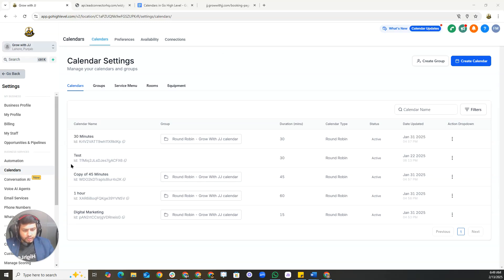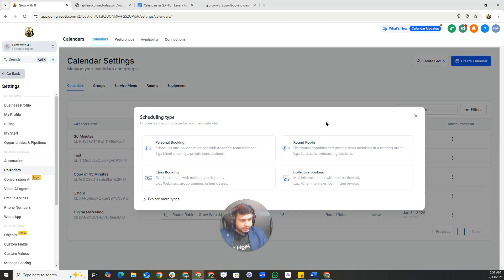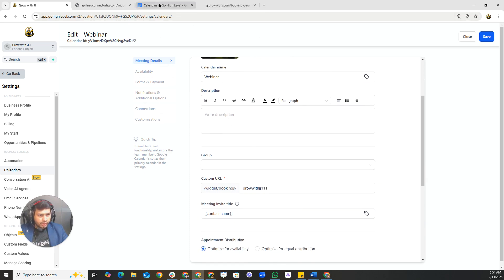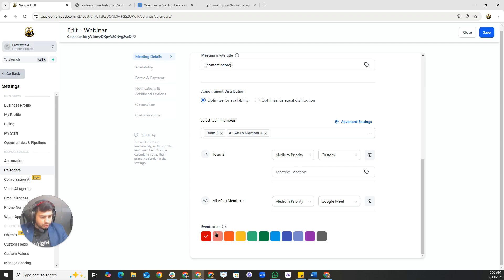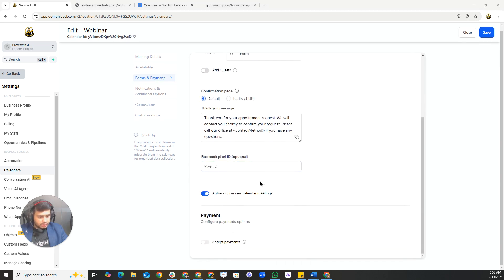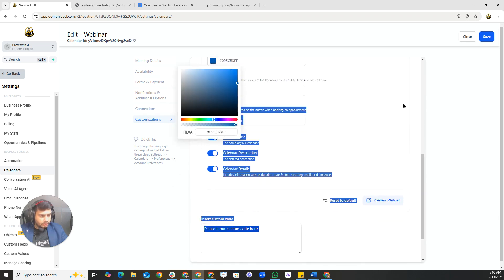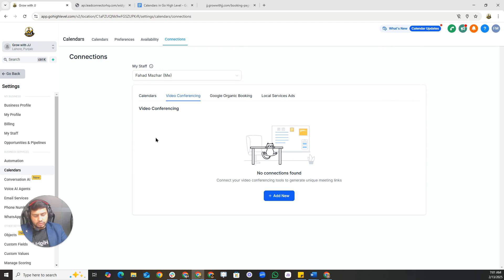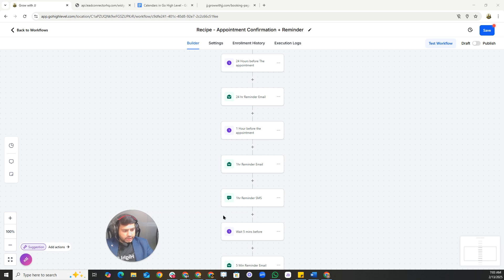Setting Up GoHighLevel Calendars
Struggling with GoHighLevel calendars? This tutorial will show you exactly how to set up, customize, and optimize your calendar system to manage appointments effectively. Whether you're scheduling consultations, meetings, or service calls, this guide has you covered!

🚀 Start Your 14-Day Free GoHighLevel Trial

What You’ll Learn in This Video:
✅ How to set up calendars in GoHighLevel
✅ Customizing calendar settings and integrations
✅ Best practices for effective appointment management
✅ Common mistakes to avoid when scheduling